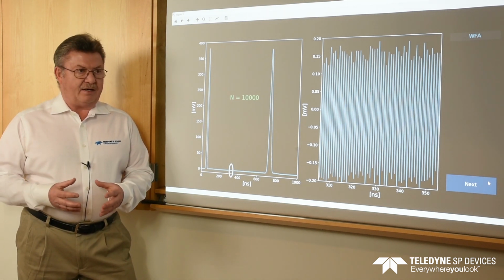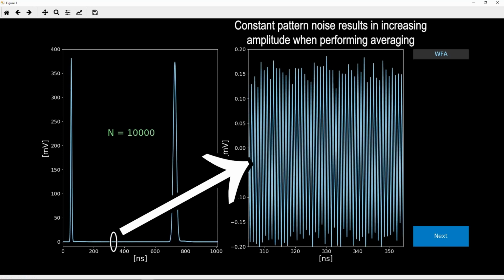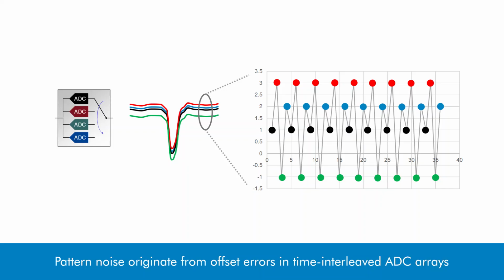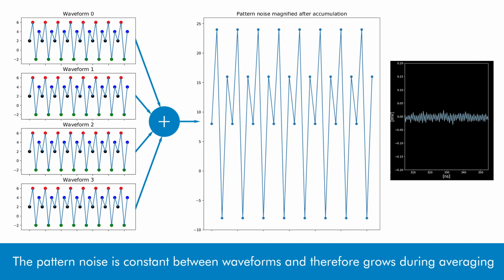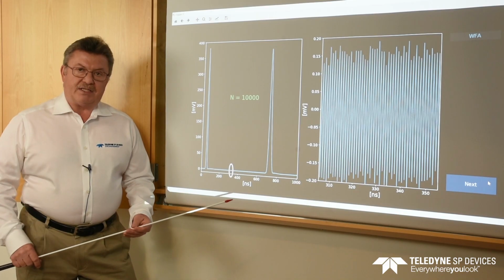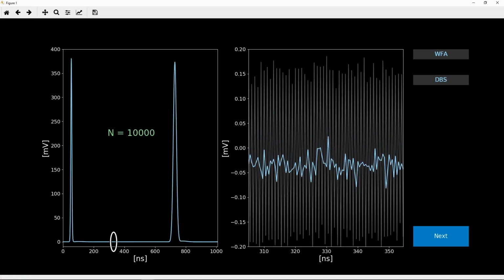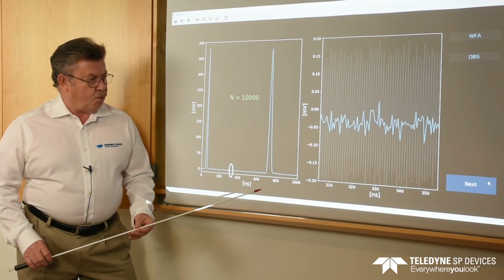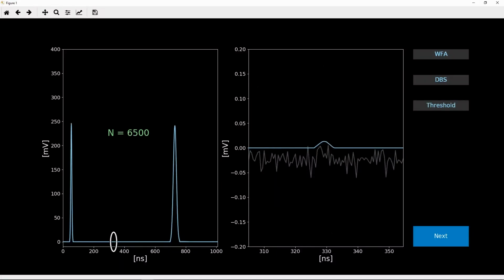Advanced Time Domain Firmware (FWATD)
The Advanced Time-Domain firmware option, FWATD, equips the ADQ7 and ADQ14 digitizers with advanced tools for sophisticated time-domain measurements. Multiple steps of noise suppression is provided in order to achieve extreme dynamic range, so that rarely occurring weak signals can be detected and distinguished from noise.

FWATD can track and correct for temperature-dependent baseline (DC level) fluctuations, which may otherwise lead to incorrect detection or even detection of false pulses. It supports several types of noise reduction for both random and systematic noise. The flexible architecture and user-defined settings enables tailored noise reduction for various applications.

• Programmable DC offset allows unipolar signals to utilize the entire input range of the digitizer.

• DBS tracks baseline fluctuations, adjusts the baseline to a user-defined target value, and suppresses pattern noise.

• A frequency-selective digital filter helps reduce noise for input signals with known limited bandwidth without loss of signal information.

• The non-linear advanced threshold operation with filter is a complement to the succeeding WFA, tailored for rarely occurring weak pulses.

• Waveform averaging (WFA) reduces random noise via repeated measurements.

• Dead-time free seamless accumulation and acquisition.